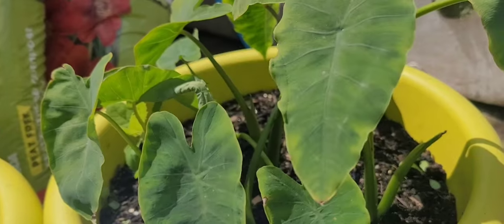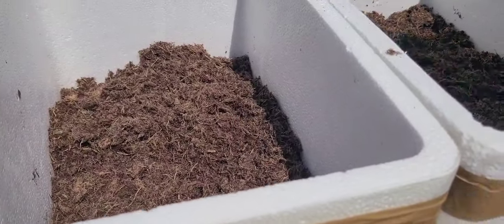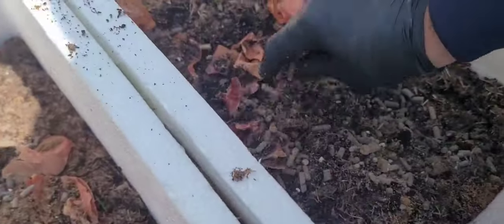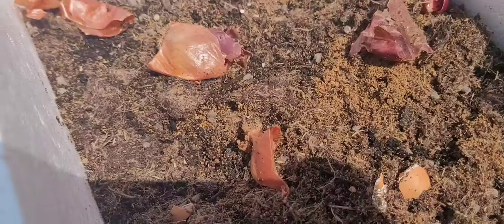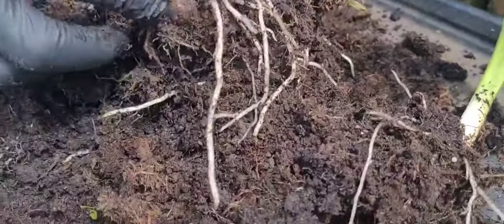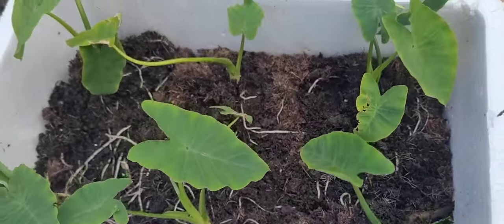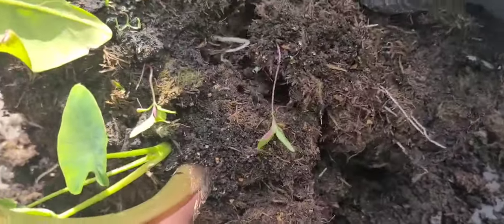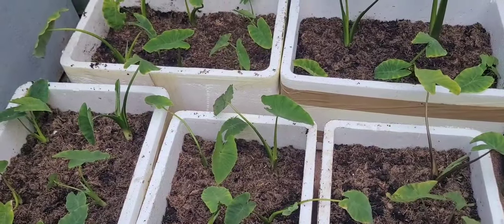June 6, 2024/Shoker Bagan/ How I look after my Taro plants/ what kind of fertilizer I use? লতি কচু